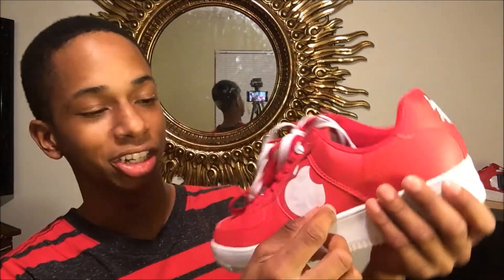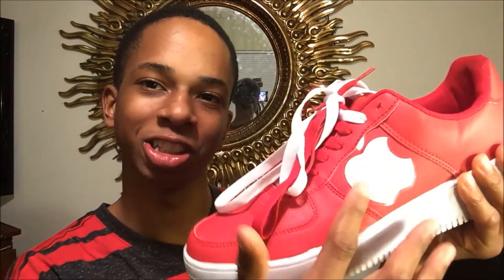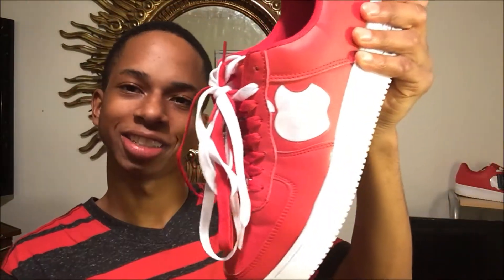Apple Shoes PRANK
Lets see how many people believe these shoes are the new Apple Shoes.

Hopefully Apple will see this and come out with iShoes